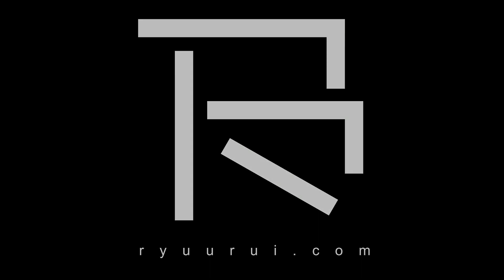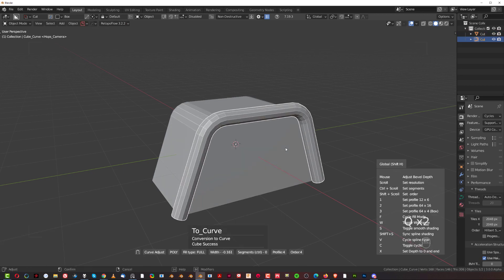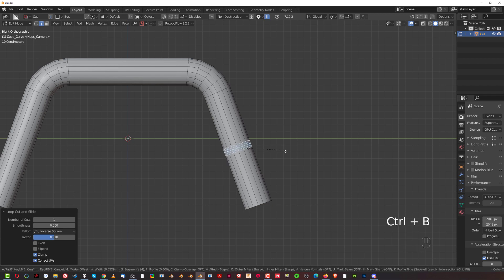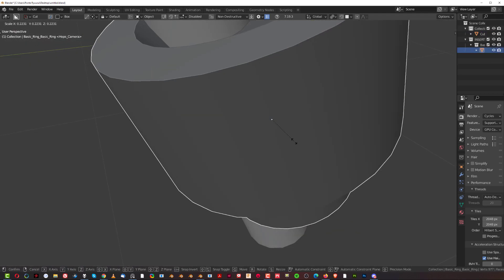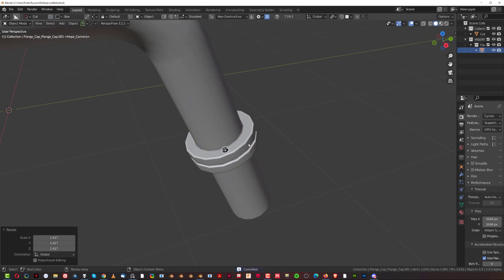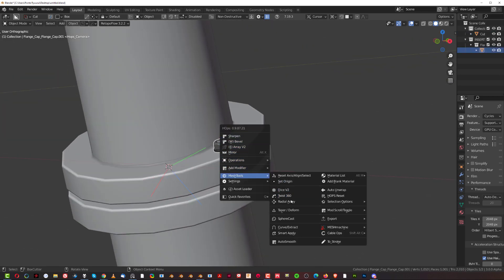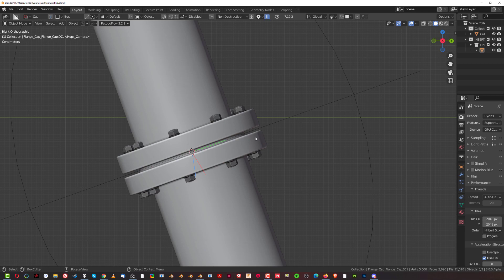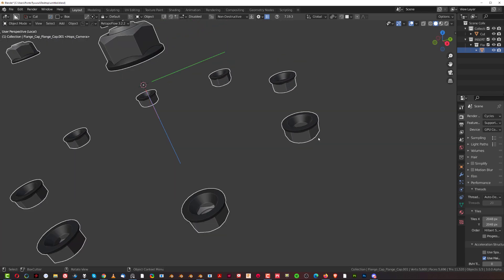Tricky Angle Radial Array in Blender - SOLVED!